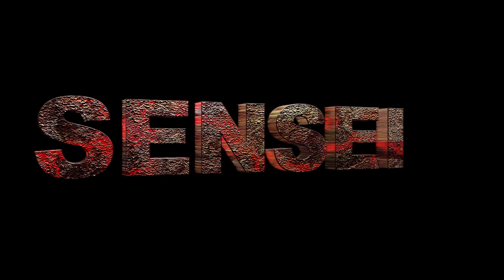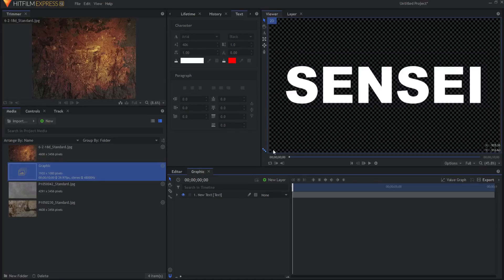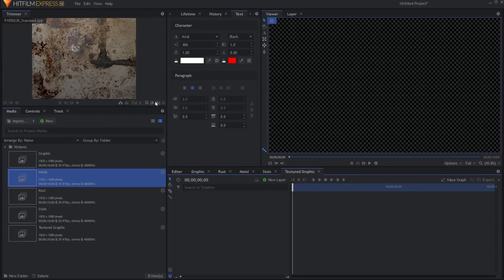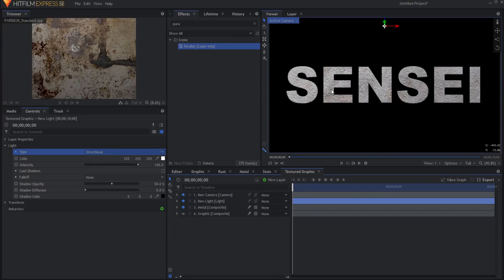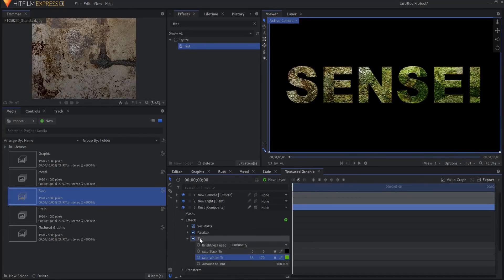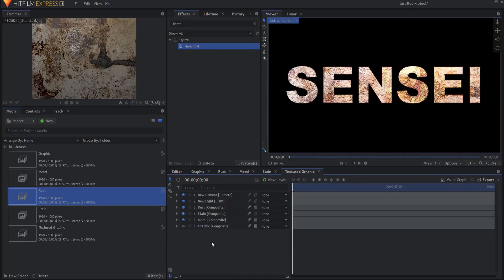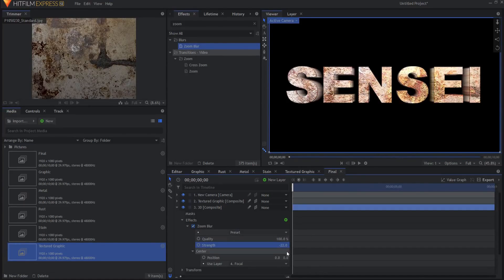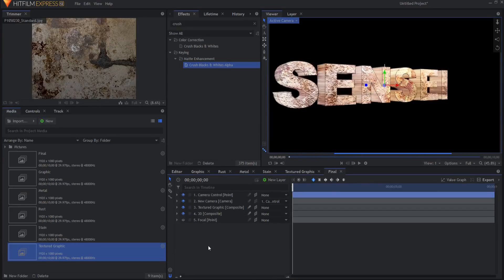Surface Studio Style Effect in HitFilm Express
Do you want to add a Surface Studio style effect to your graphic, but you only have HitFilm Express? Mo problem! It is very easy to create a wonderful painted texture on a graphic in HitFilm Express. Check it out!